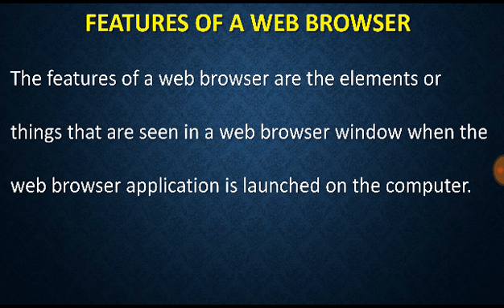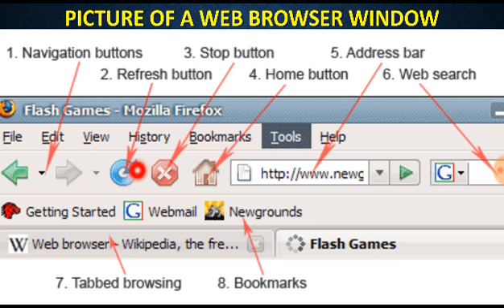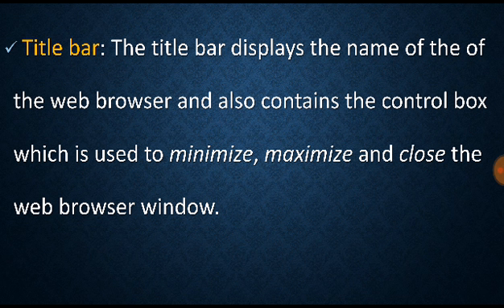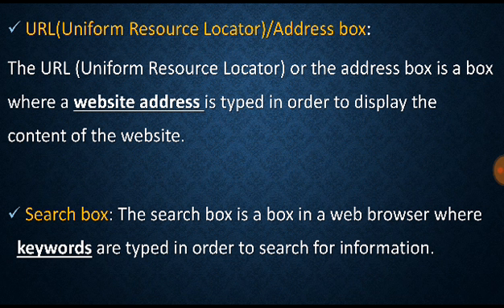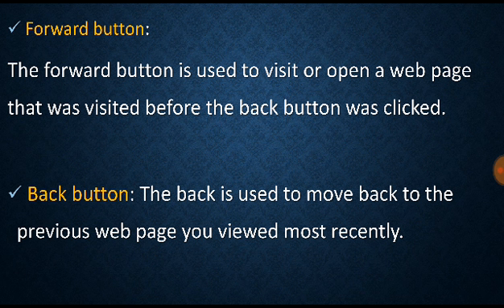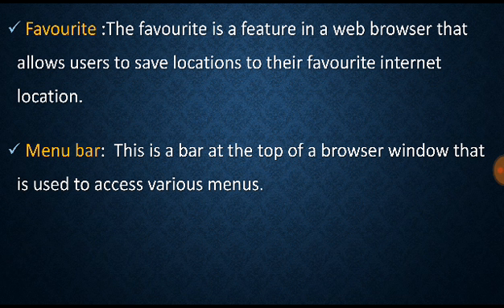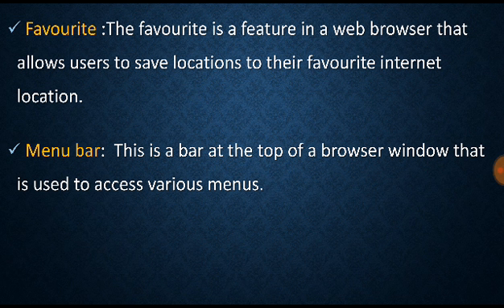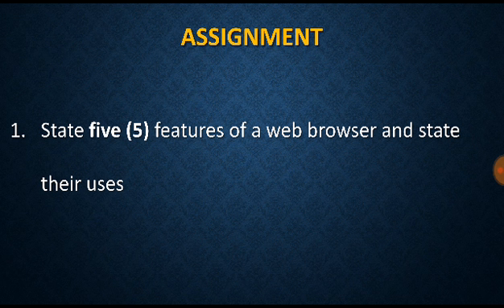Web browsers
Functions of the features of a web browser